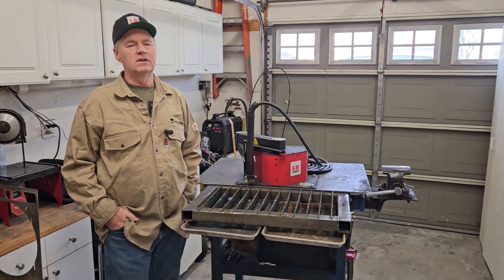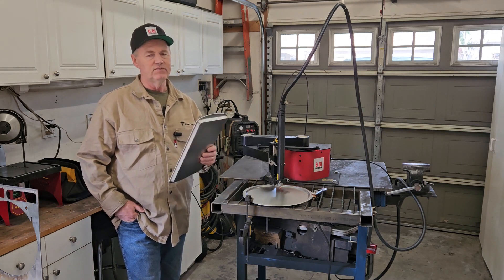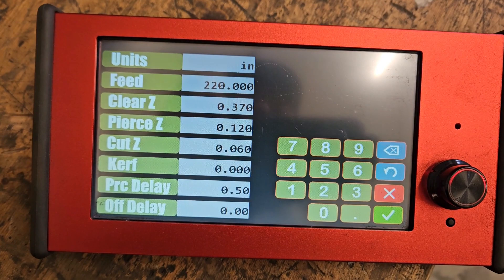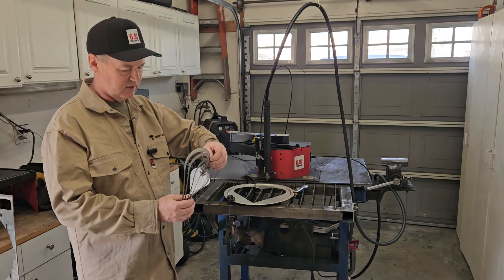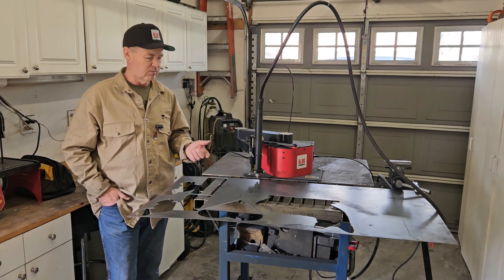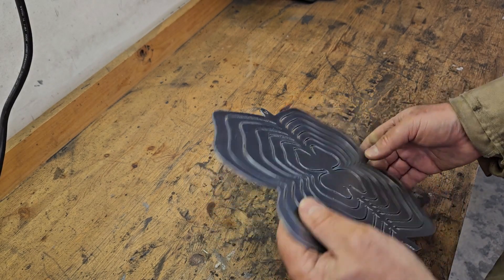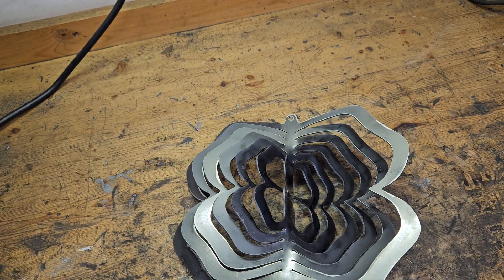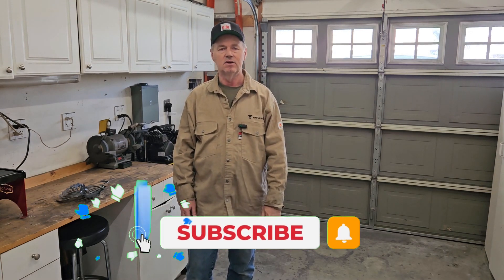Arcdroid Cutting Table Mistake Fixed.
In this video, I tackle a mistake I made on my cutting table a while back and share the fix. After resolving that issue, I dive into an intriguing experiment with affordable materials.